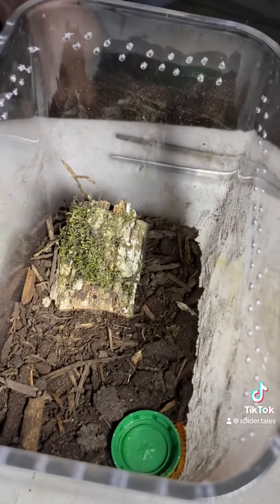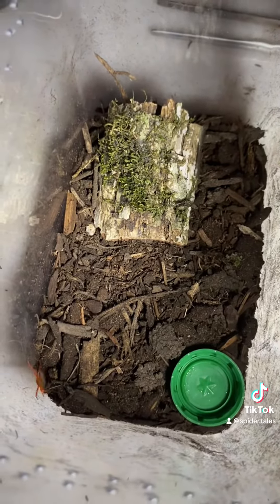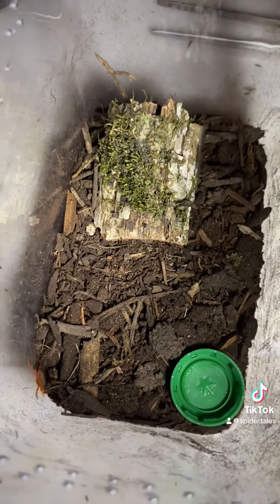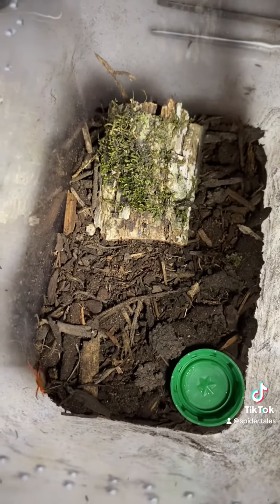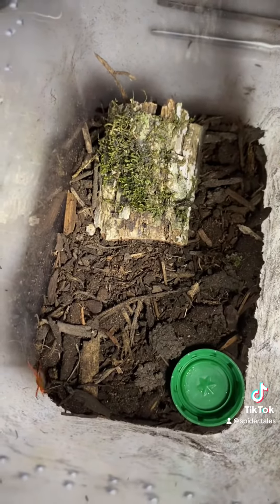I finally got to rehouse my Malaysian Cherry Red Centepede/Scolopendra dehaani after a couple molts!